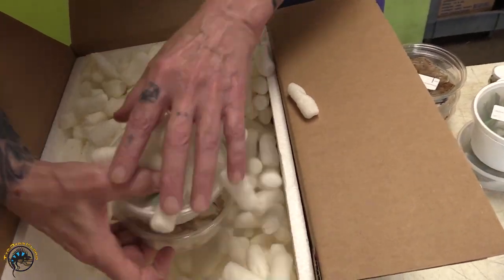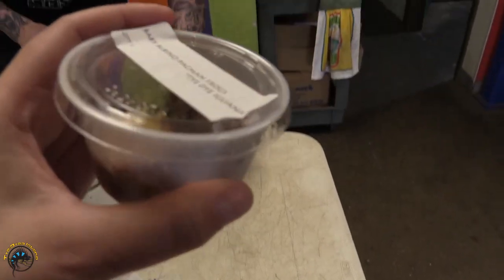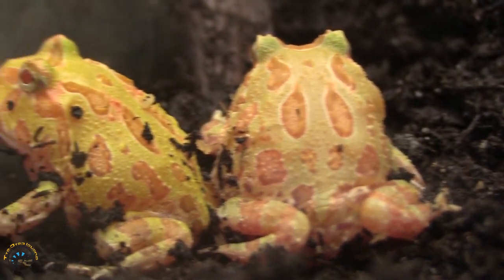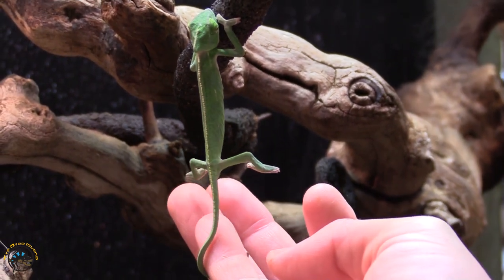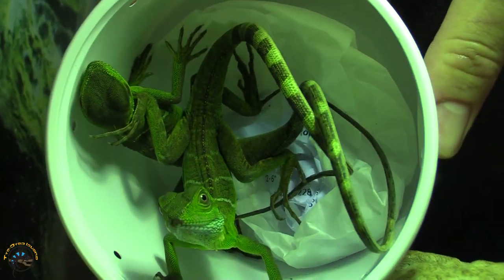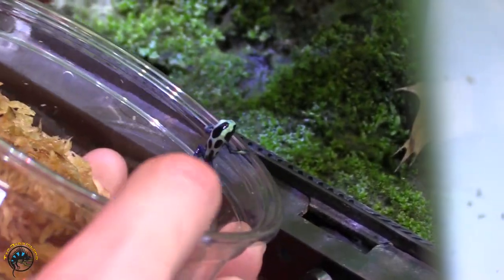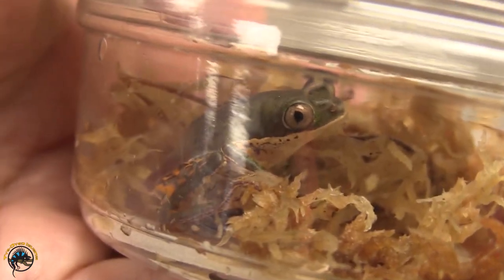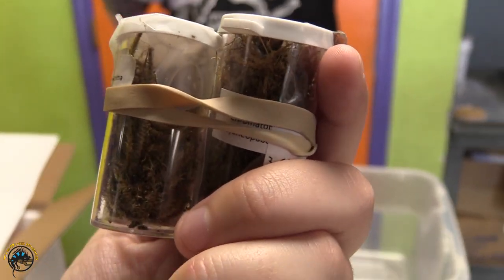Unpacking All the New Animals this Week! - Water Dragons, Schneider's Skinks, & More! 🦎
Watch as we unpack a new animal delivery this week that includes the return of some fan favorite species and some very goofy Tiger Leg Tree Frogs!